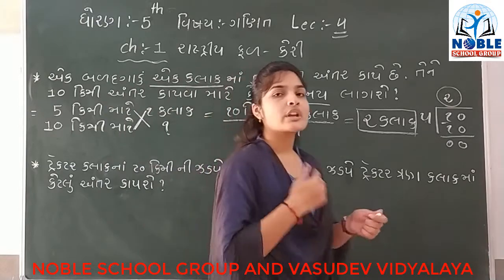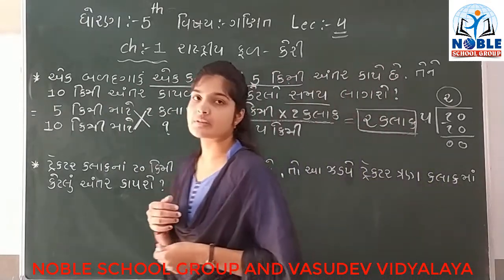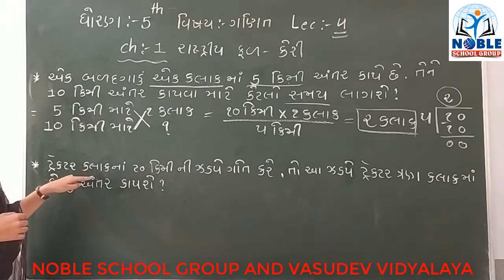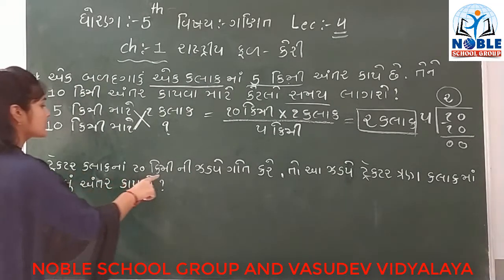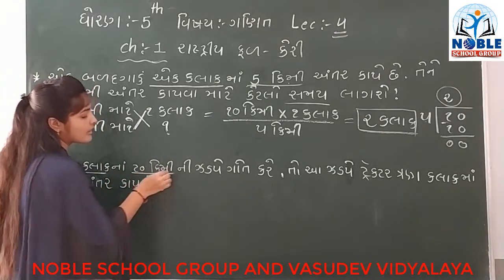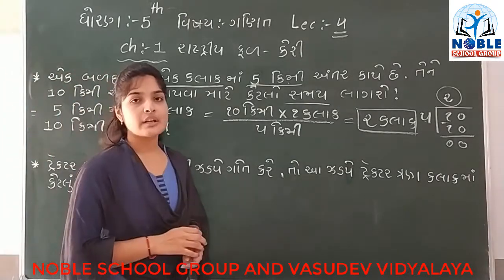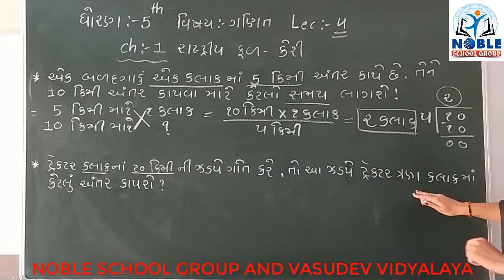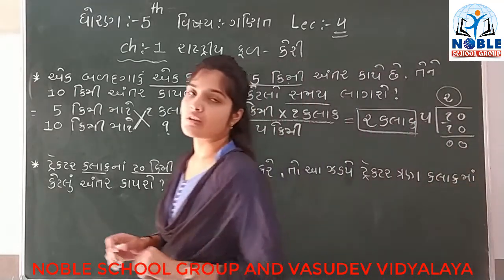STD-5 (MATHS) (LECTURE-4)